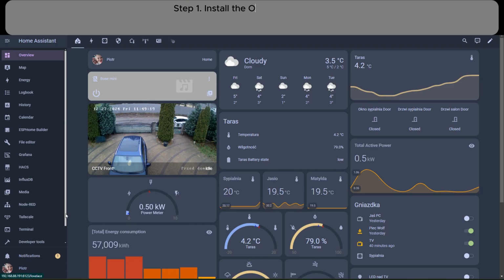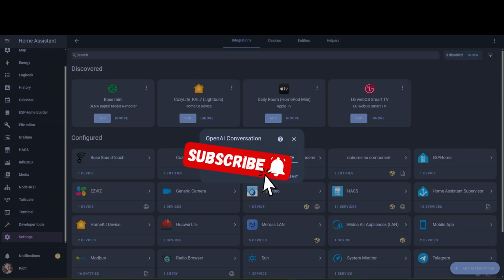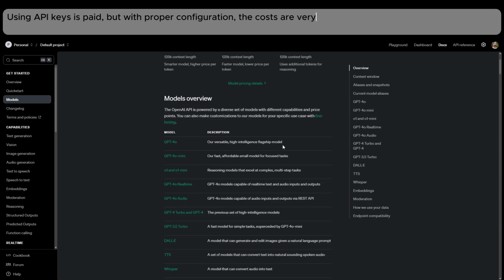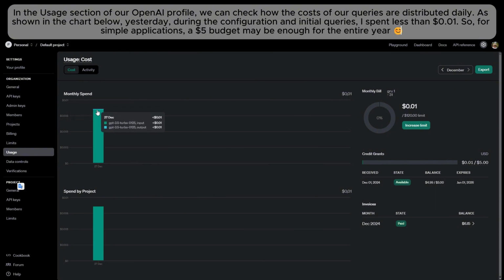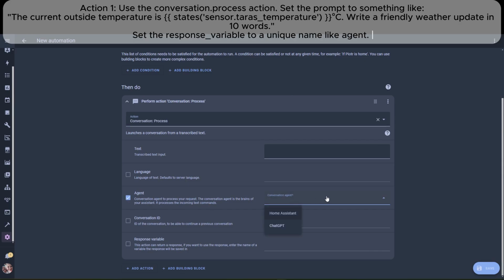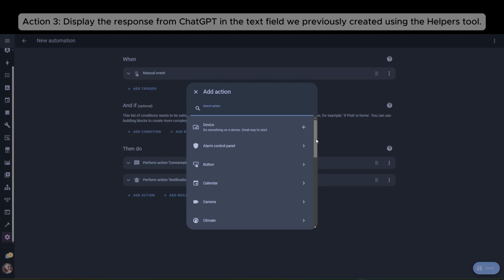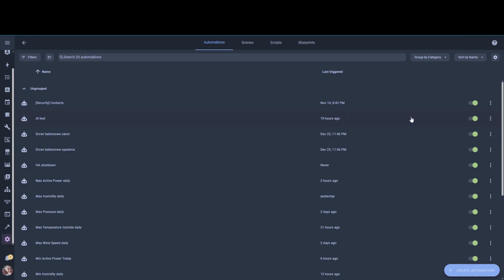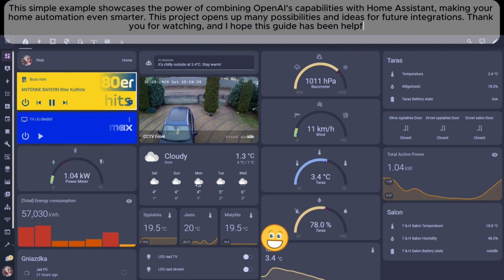🏠 Home Assistant Using ChatGPT In Your Smart Home Assistant Automation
In this tutorial, we explore how to integrate ChatGPT into your Home Assistant automation setup. I’ll walk you through the process of combining the power of OpenAI’s API with your Home Assistant dashboard, opening up new possibilities for controlling and automating your smart home. Whether you're a beginner or experienced with Home Assistant, this video will show you how to enhance your home automation with advanced AI capabilities!

🛒👉 📦 AliExpress Three Phase Tuya MODBUS WiFi Smart Bi-Directional Energy Meter

🛒 GMKtec N100 Mini PC
👉 📦 AliExpress

📌 Home Assistant PC: NucBox G3

🔗 Useful Links:

Topics covered:

✔ How to integrate ChatGPT into Home Assistant
✔ Setting up automation triggered by AI responses
✔ Customizing your Home Assistant dashboard
✔ Real-world examples and use cases for ChatGPT in smart home systems

No Copyright Cinematic Music
Liborio Conti